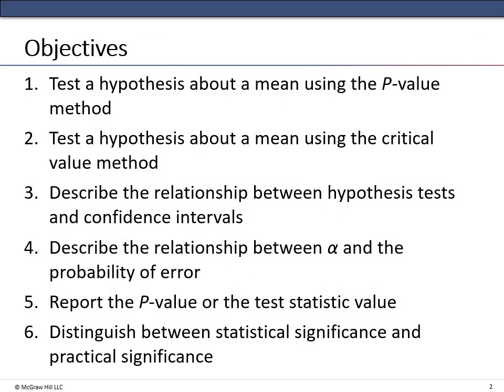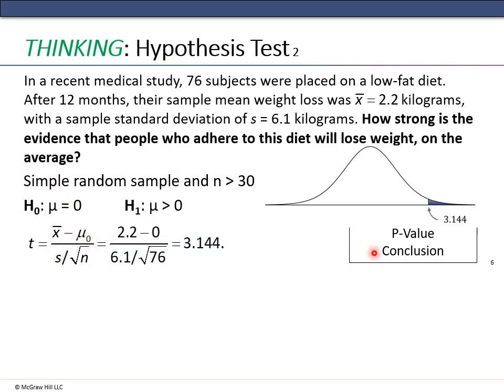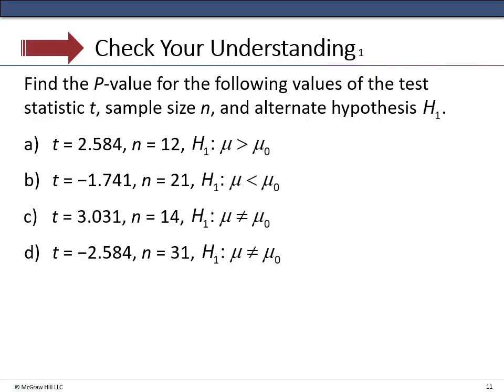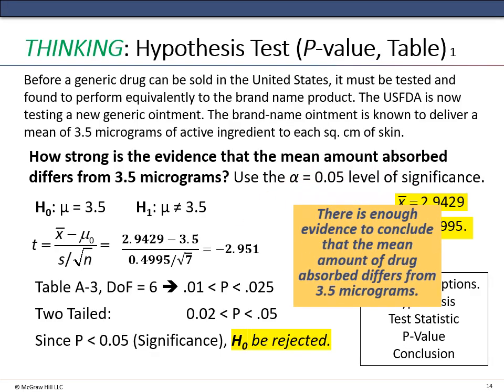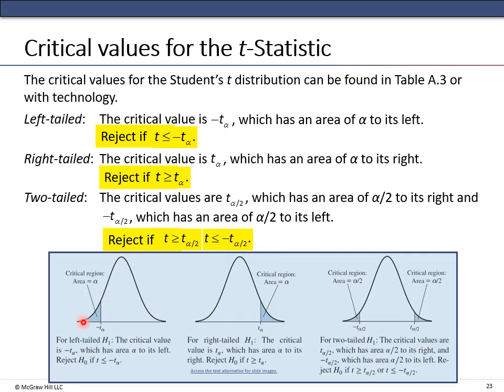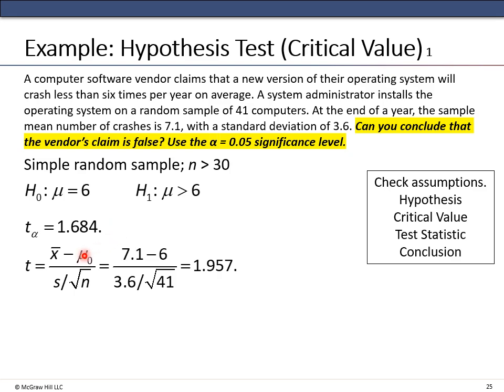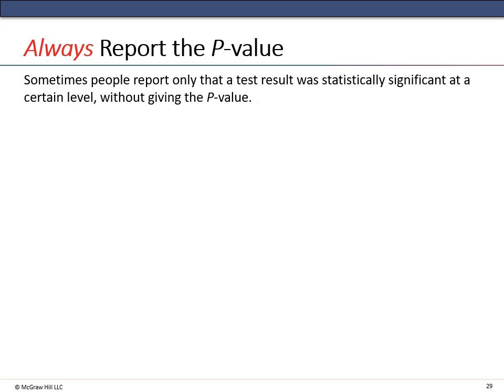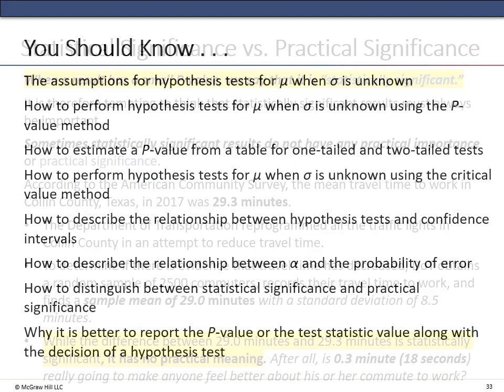1342 Section 8.3 Hypothesis Tests for a Population Mean, σ Unknown